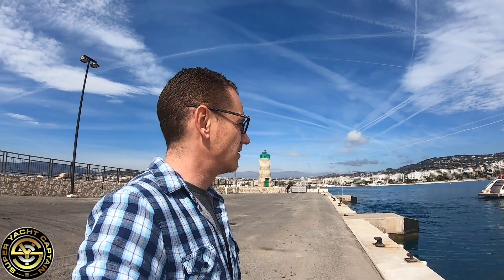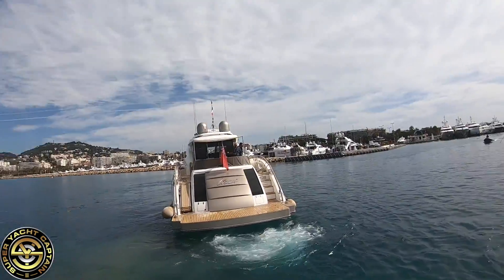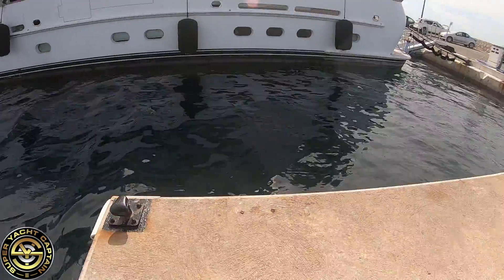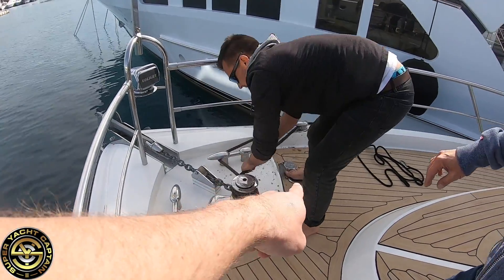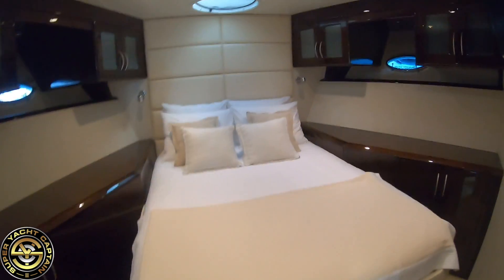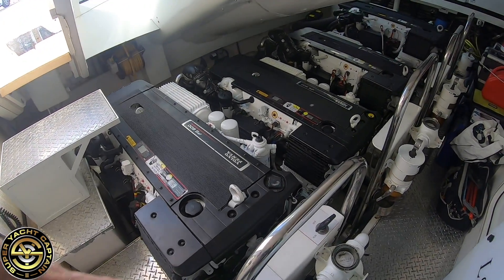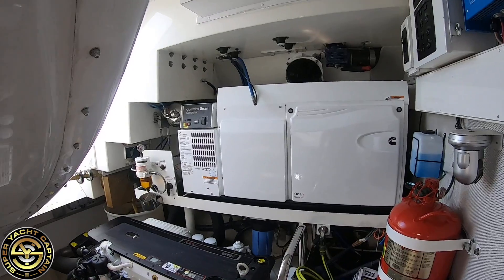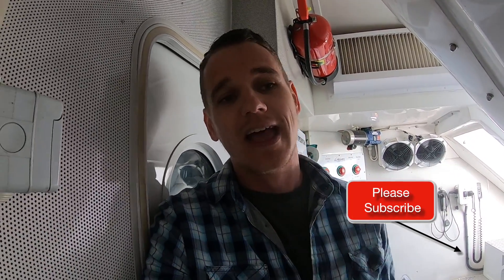Docking A Luxury Yacht In Cannes & Onboard Tour (Captain's Vlog 53)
Luxury Yacht Lizzi enters port Canto in Cannes and we do a tour. I was Captain on Lizzi for 8 years. Great memories.